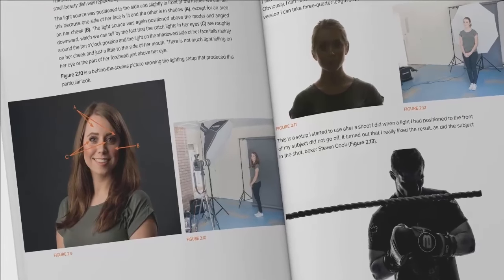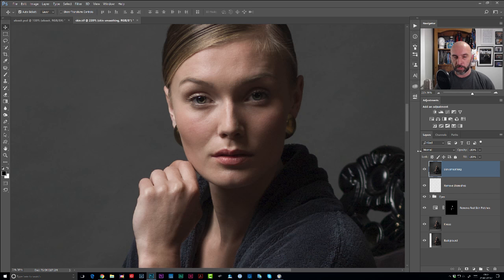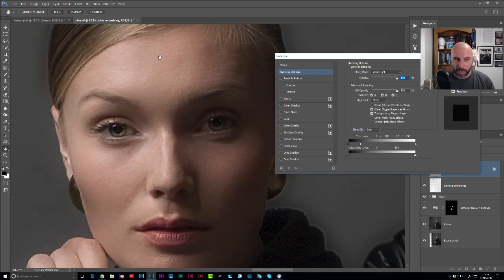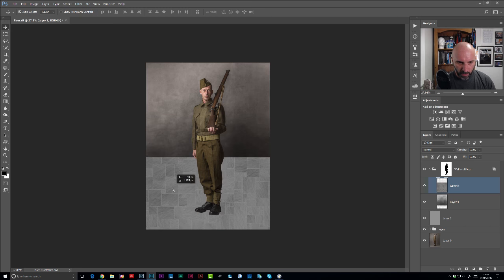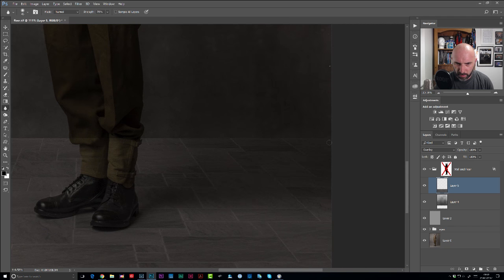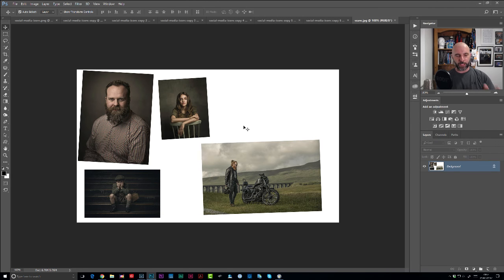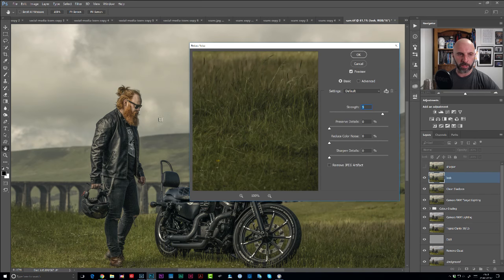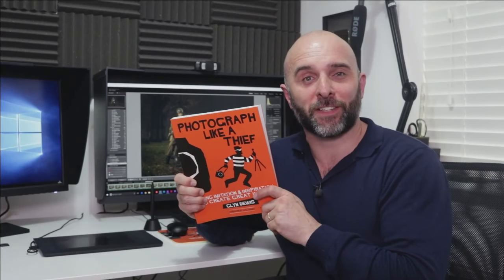(LIVE REPLAY) REALISTIC Skin Smoothing, How to Add a NEW Floor and more... - Glyn Dewis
In this LIVE Broadcast I'll be going through a GREAT Skin Smoothing Technique, How to Composite Floors into your Pictures PLUS a GREAT Time Saver for Cropping a Bunch of Images!

Click below to jump straight to where you want...

3:22 Grab your FREE eBook 'Developing Your Style'
4:26 Skin Smoothing Technique
14:28 How to Add New Floors into your Pictures
24:55 How to Crop FAST
28:23 Painterly Effect

If you enjoyed this video be sure to subscribe to join me email group /  newsletter to receive free Photoshop Tip Sheets, access to files used in these YouTube videos, discounts and more...

LINKS